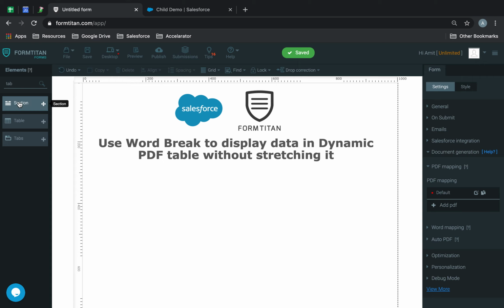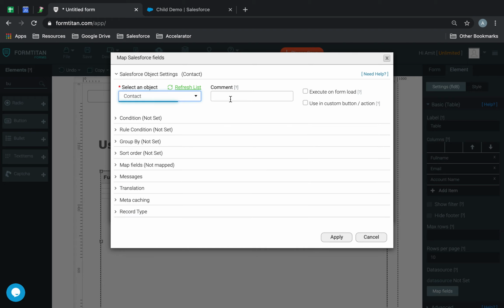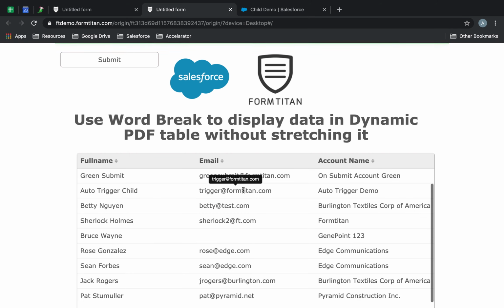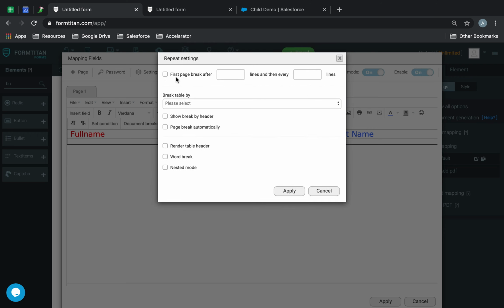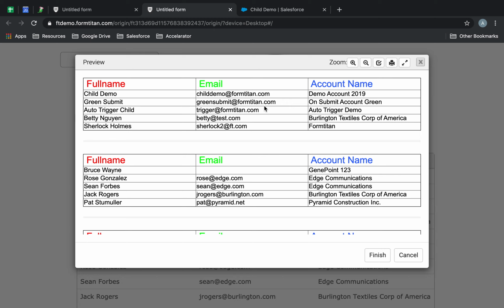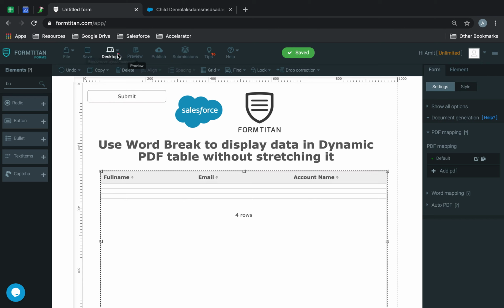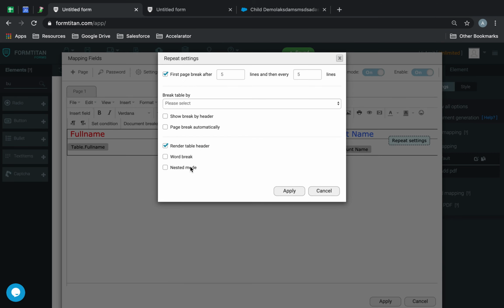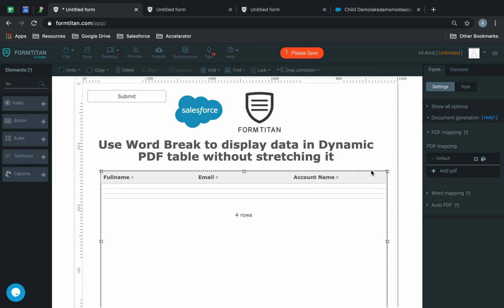Use Word Break to display data in Dynamic PDF table without stretching it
In this video we will show you how to use word break to display data in Dynamic PDF table without stretching it.